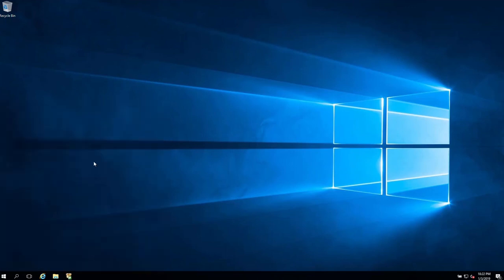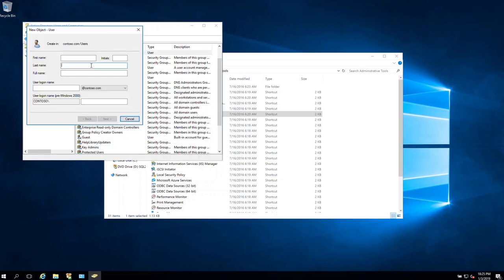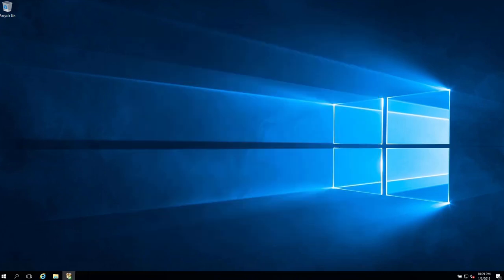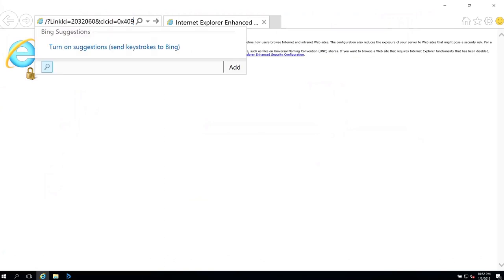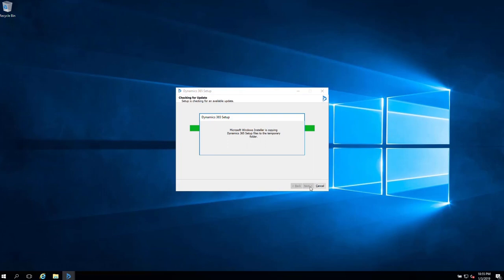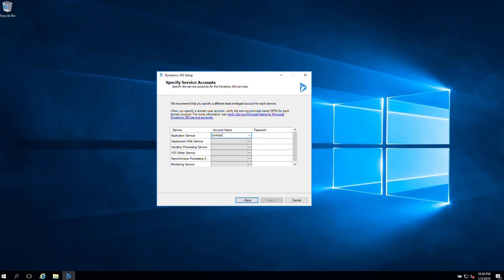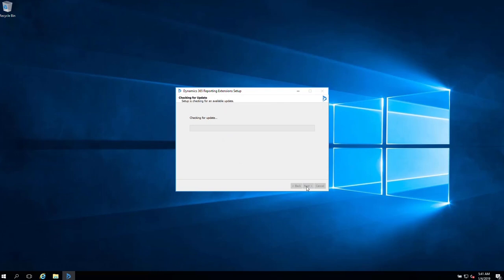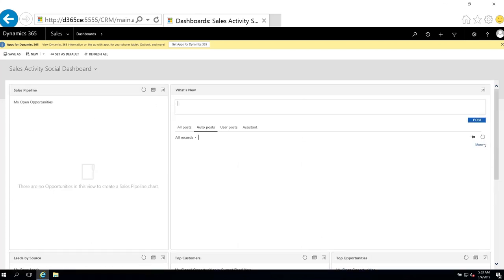Microsoft Dynamics 365 for Customer Engagement v9.0 Installation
This video provides step-by-step instructions to install Microsoft Dynamics 365 for Customer Engagement v9.0